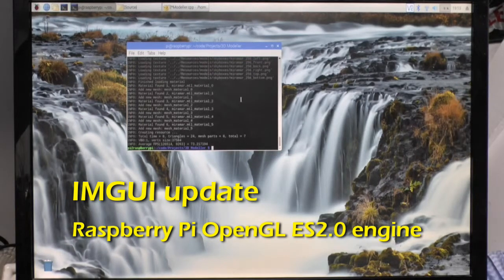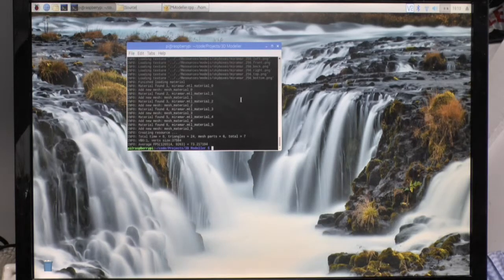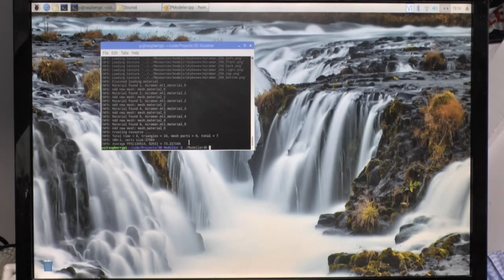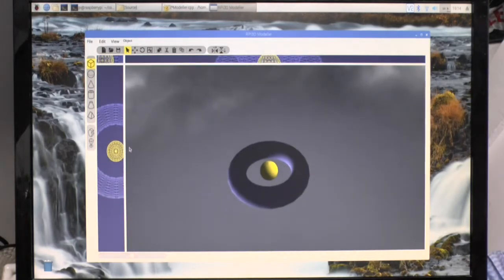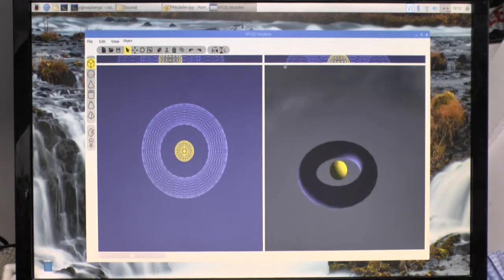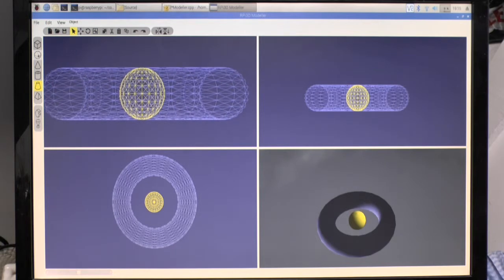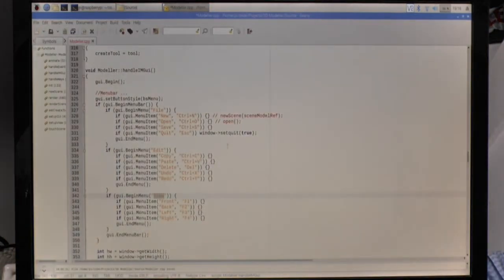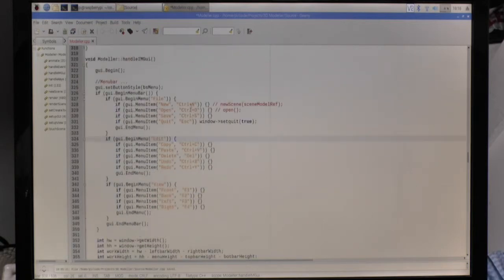Immediate Mode GUI on the Raspberry Pi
This video demonstrates an Immediate Mode Graphics User Interface (IMGUI) running on the RPi using my OpenGL ES2 graphics engine that's under development.

Drop down menus, icon toolbars, scrollbars and other widgets are easily created in minutes with no need for complicated callbacks and events that are typical in other GUI's.

Because of an IMGUI's simplicity it is simple to code, easy to understand and fast to run.

This IMGUI has some similarities in structure and layout to DearIMGUI but has been written from scratch, optimised for the Raspberry Pi. It uses it's own font mapping and handling based on SDL_ttf.